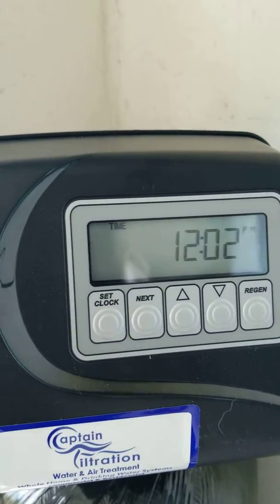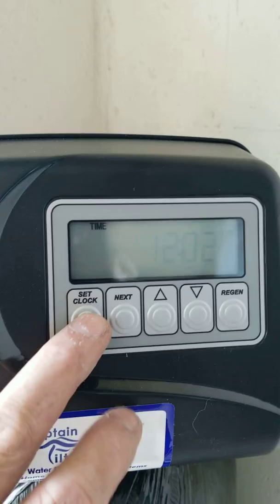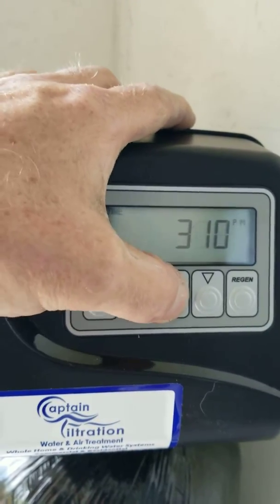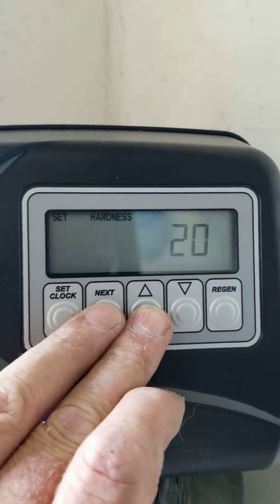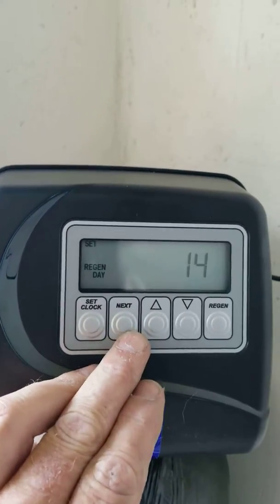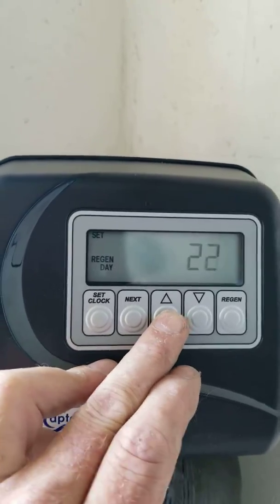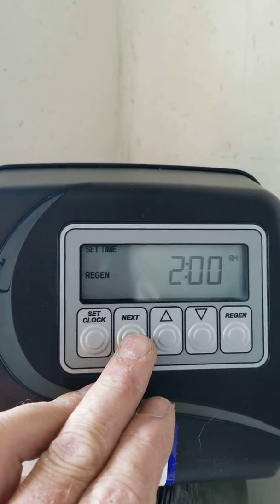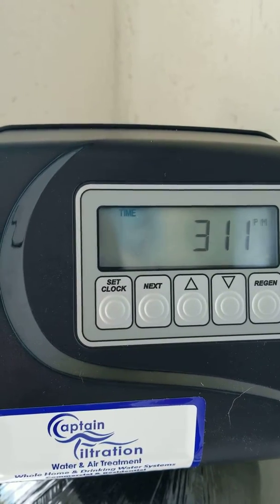Clack Softener Valve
Programming Clack Water Softener Valve  with 5 buttons.